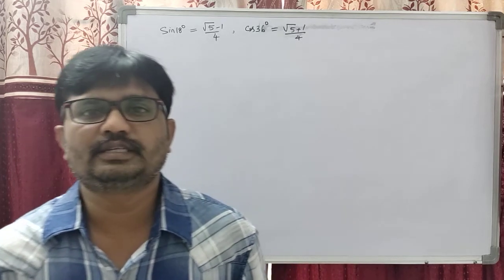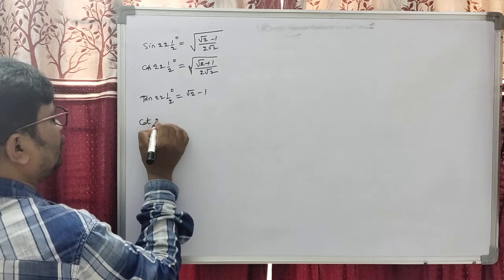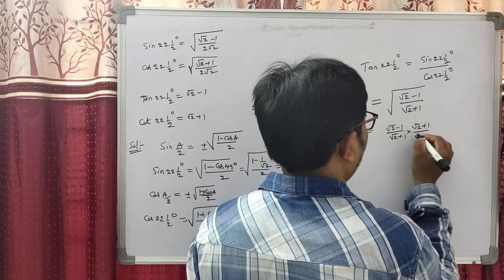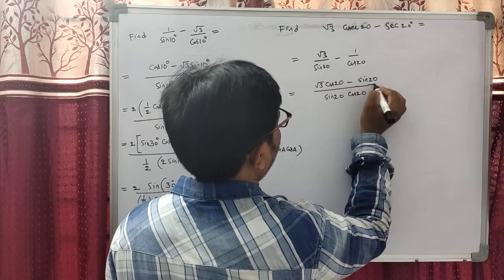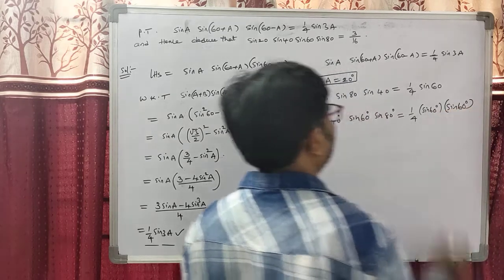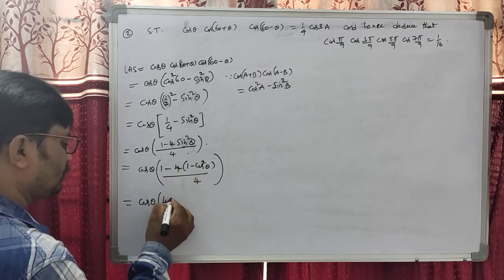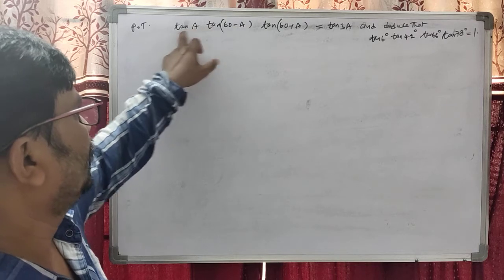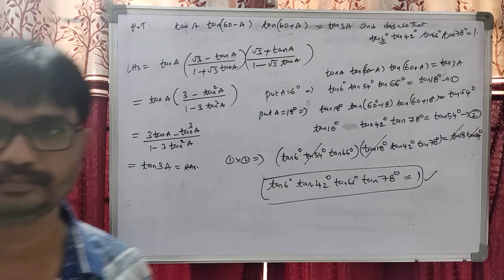Multiple and submultiple Angles lecture 2, 31/08/2020